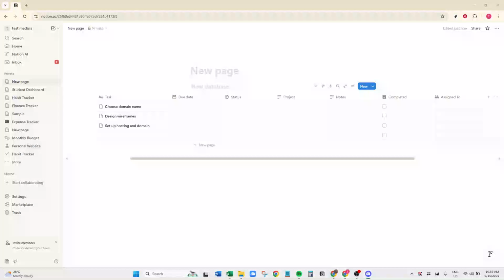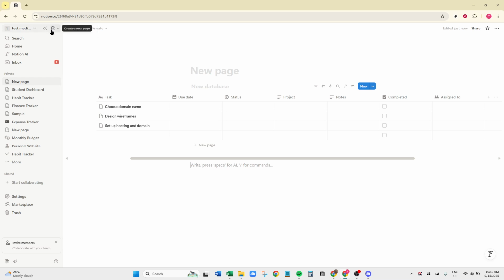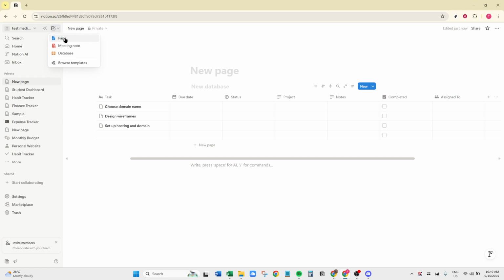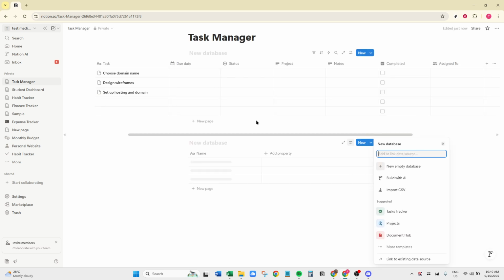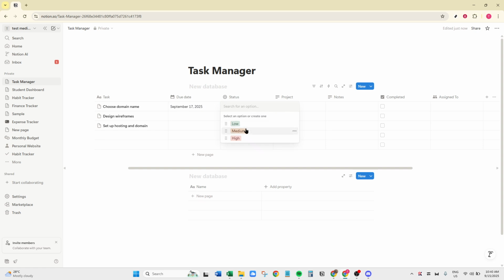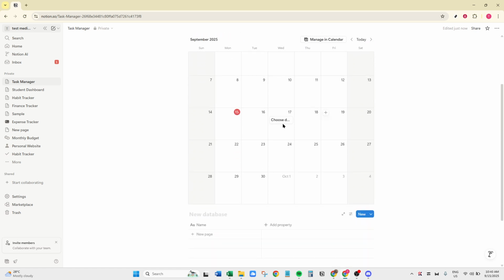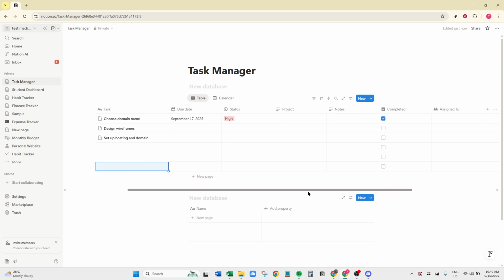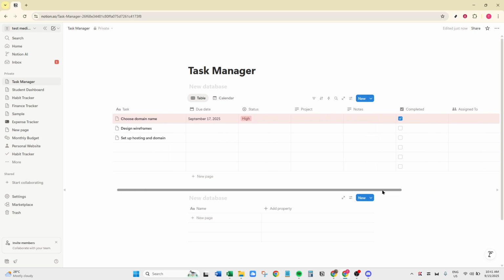How To Use Notion For Task Management [2025 Guide]